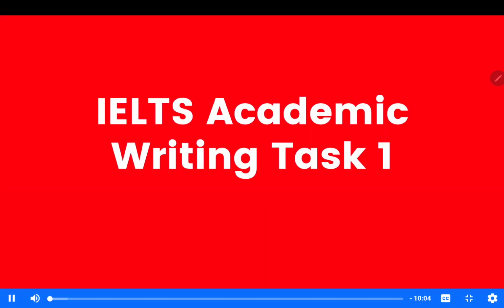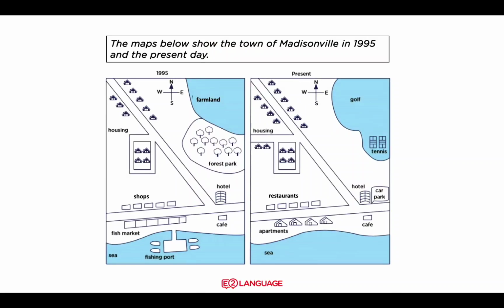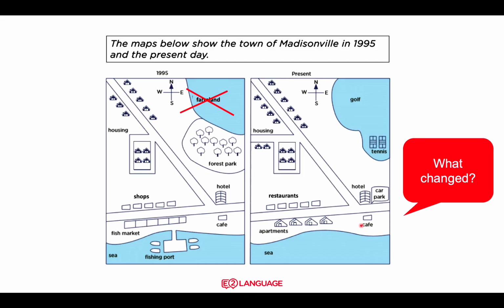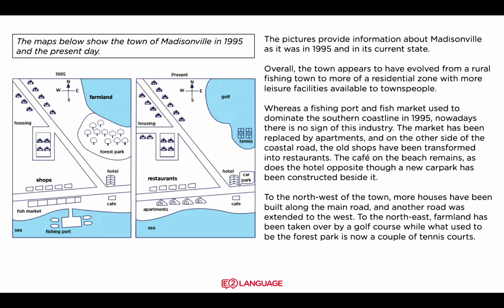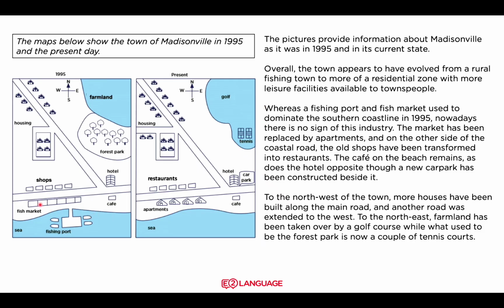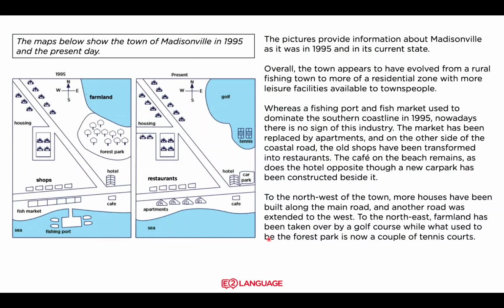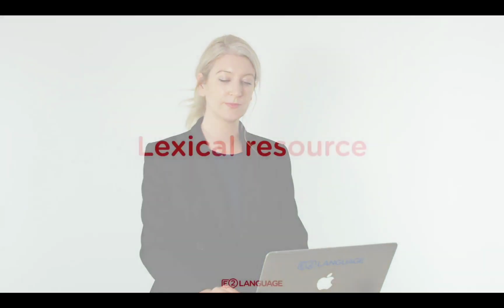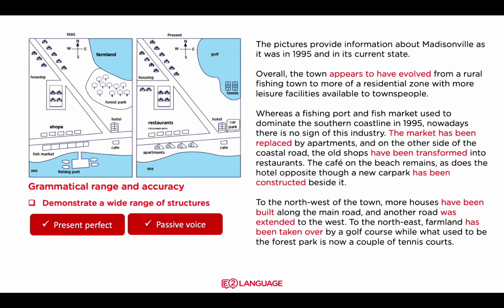Screen Recording 20250120 201832 Chrome